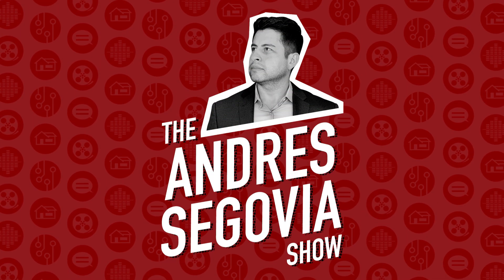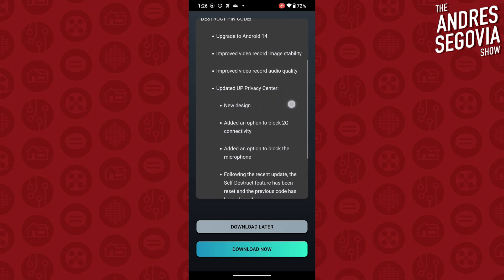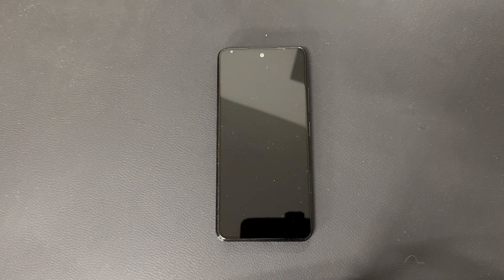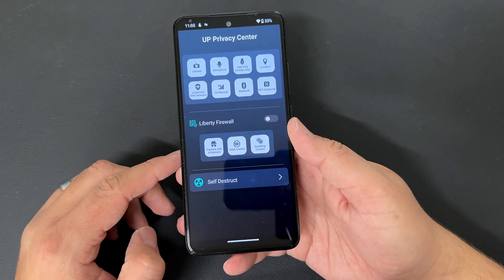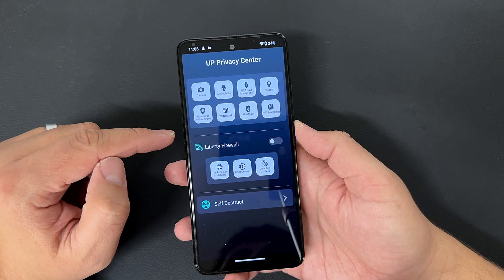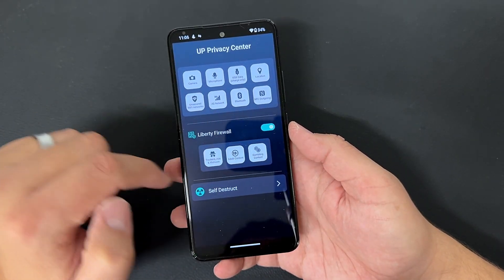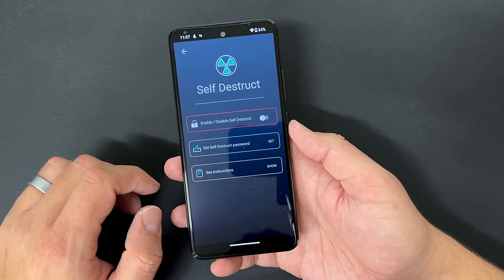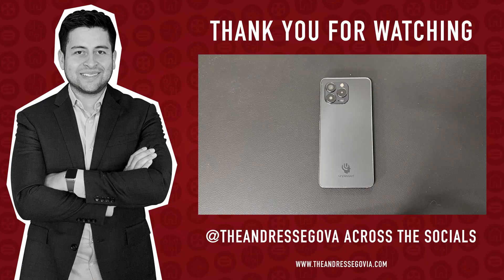Walkthrough Of Unplugged Phone's LibertOS 2.0 Android 14 Update! Verizon No More??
CHANGELOG:
-📱Upgrade to Android 14 for better security & performance.
-🔒 Big update to UP Privacy Center w/ options to block 2G & mic. New UI.
-📷 Improved video stability & audio quality.
-📷 Bug fixes & stability improvements.

IMPORTANT NOTES
-⚙️Note: This update resets Self-Destruct PIN— you need to set a new one after updating.
-📱Verizon users no can't make or receive calls.